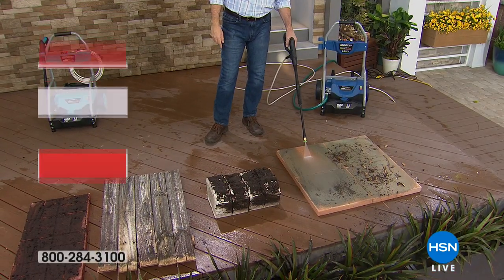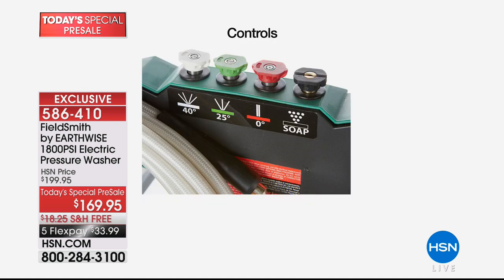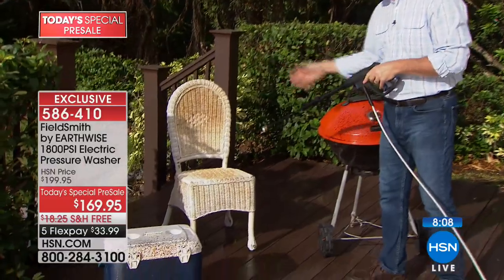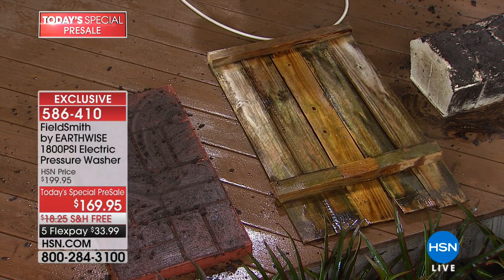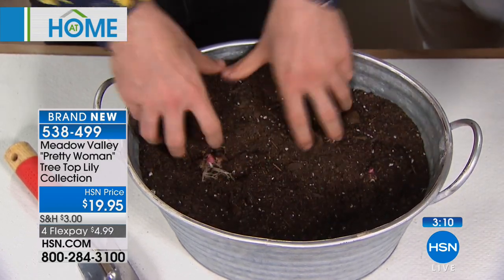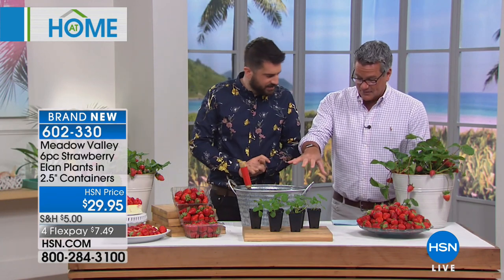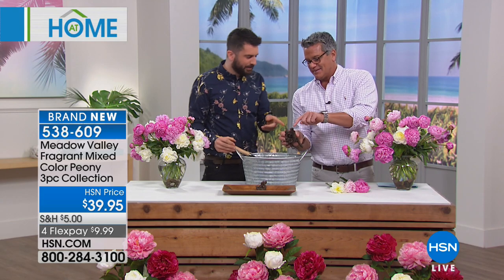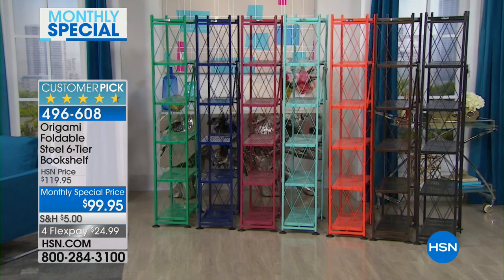HSN | AT Home 03.30.2018 - 09 AM